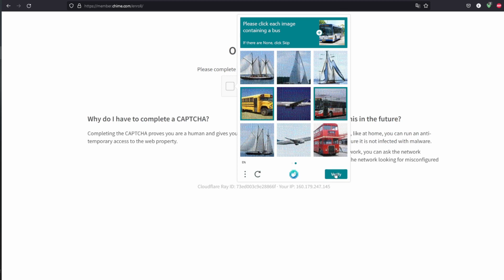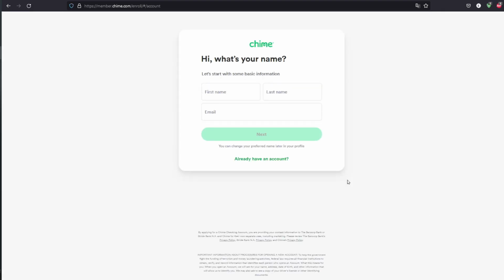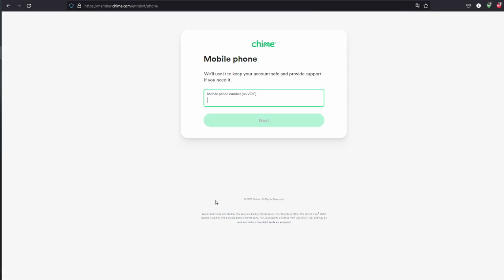How To Create Chime Bank Account Tutorial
Today I show you how to create chime bank account,chime bank,chime bank account,how to create chime bank account & get virtual credit card,chime bank direct deposit,chime bank virtual card